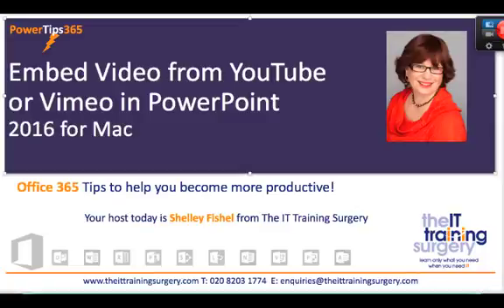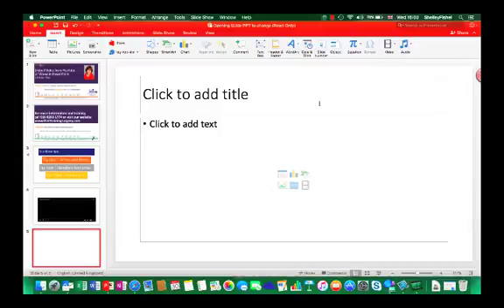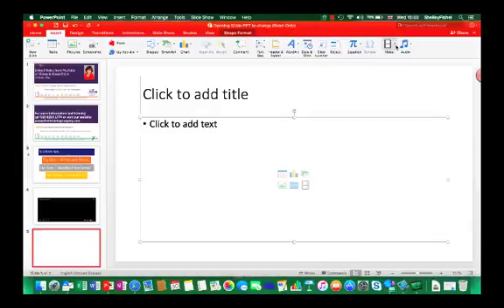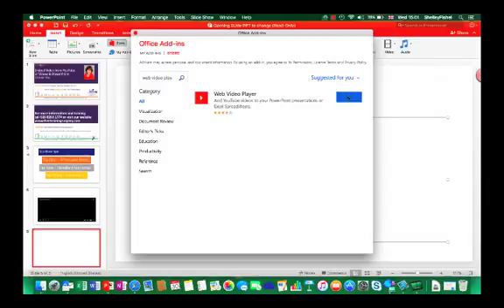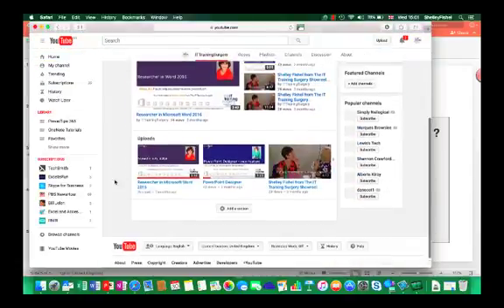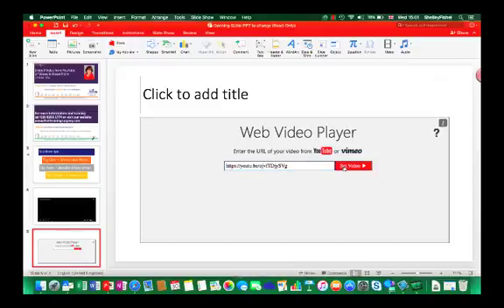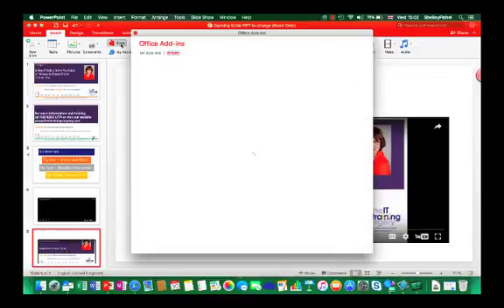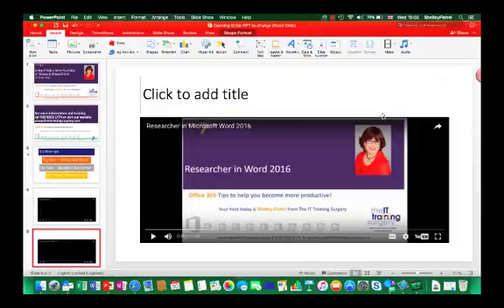Insert Video from Youtube in PowerPoint 2016 Mac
Use an Add In from the Microsoft Store to enable embedding videos from YouTube or Vimeo in your PowerPoint 2016 for Mac presentation.